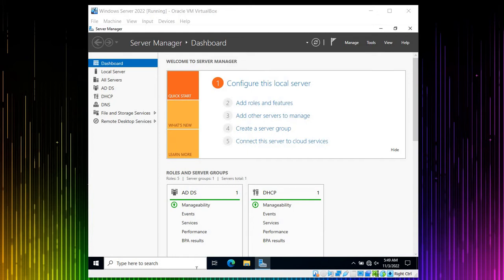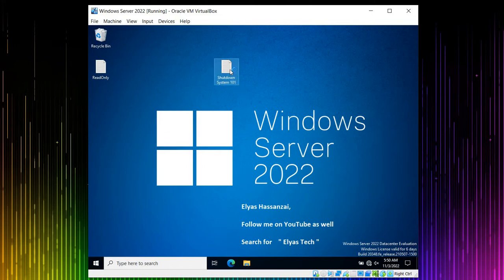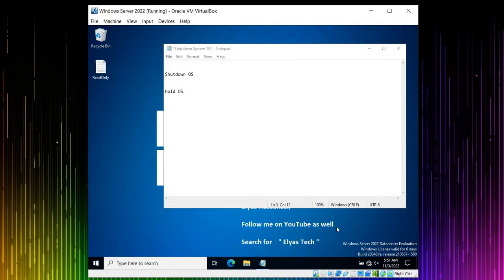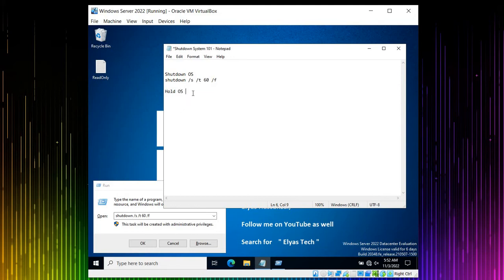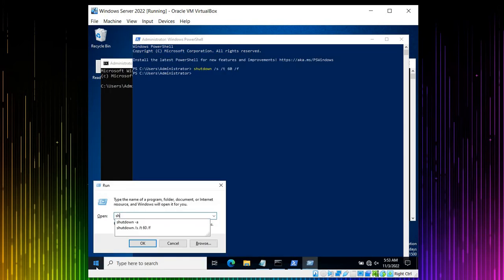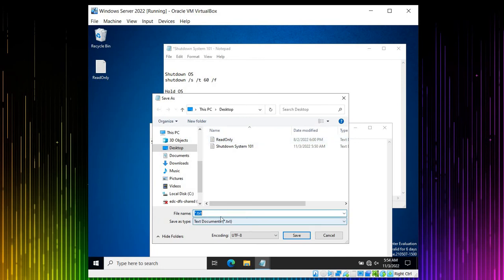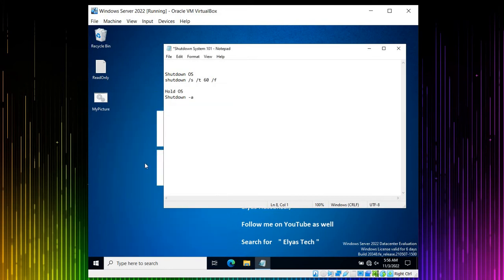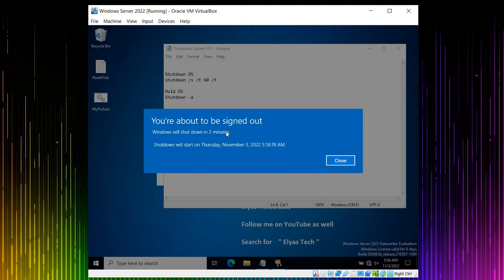Another way to build a virus into your windows operating system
Whenever you're troubleshooting any windows operating system, especially when you are in recover mode you need to know how to shut down by simply creating a script or virus

as I promised here are the script
Go to run then type these command
Shutdown /s /t 60 /f    means force shutdown after 60 second
Shutdown -a       means avoid force shutdown